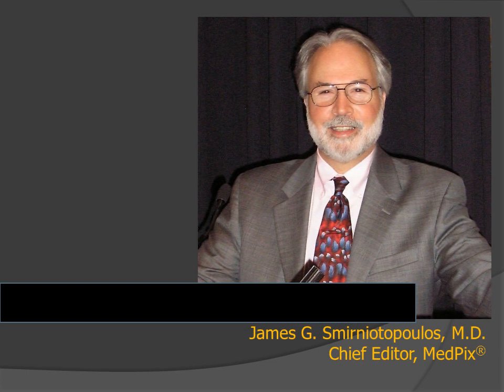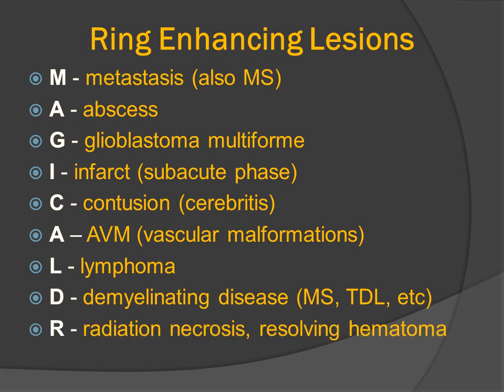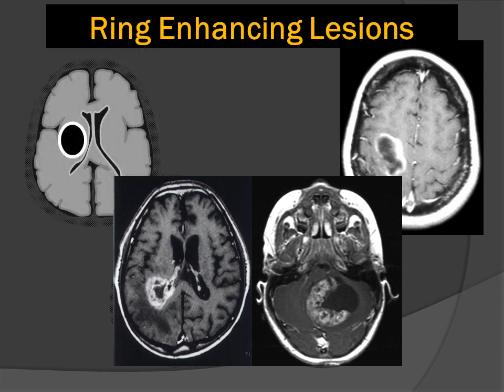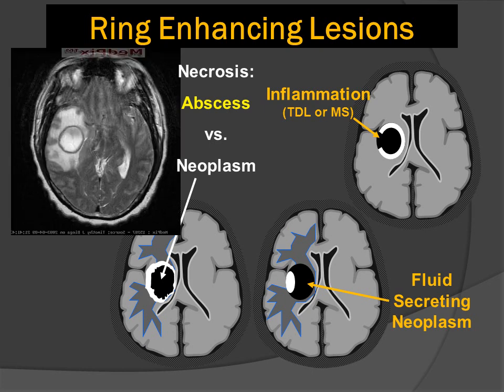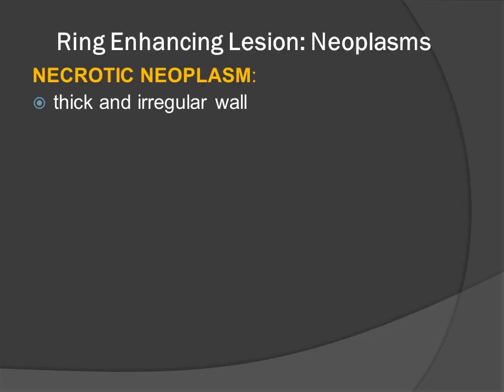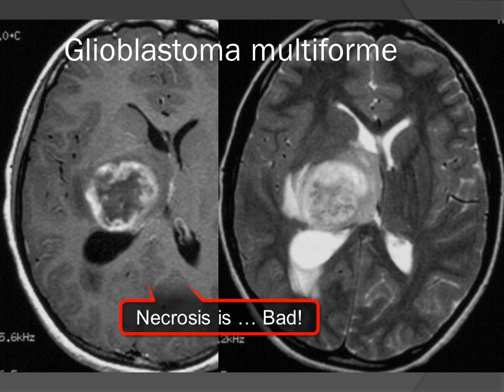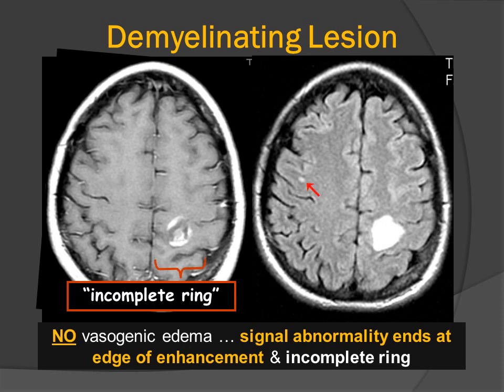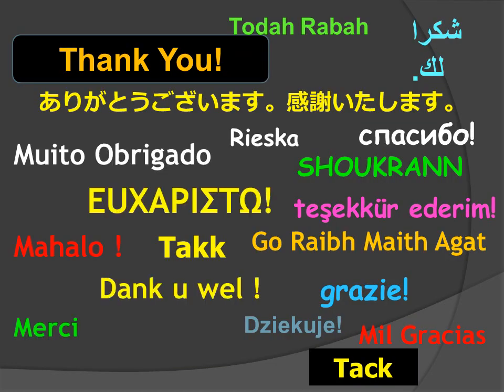Brain Scans: Lord of the Ring Enhancing Lesions 101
There are many causes of ring-enhancing lesions.  Abscesses usually have smooth and thin rims, with restricted diffusion, and lots of surrounding vasogenic edema.  Necrotic neoplasms (GBM, mets) often have thick and irregular rims with increased central diffusion - also with vasogenic edema.  Fluid-secreting tumors, usually low-grade pilocytic astrocytoma or hemangioblastoma) have a nodule or only a partial rim of wall enhancement.  Tumefactive demyelinating lesions (TDL) often have an incomplete rim usually without surrounding vasogenic edema.